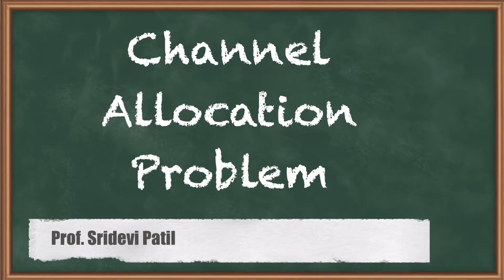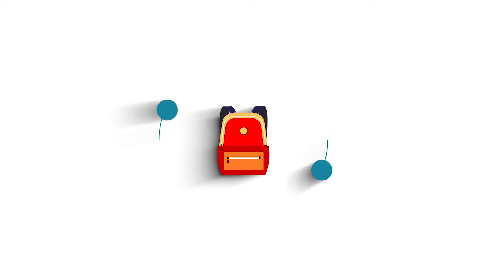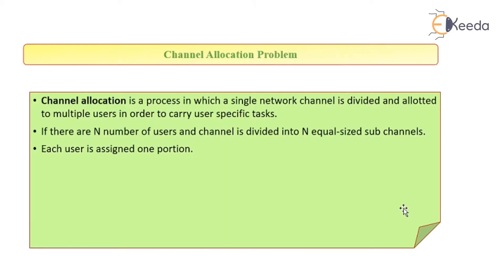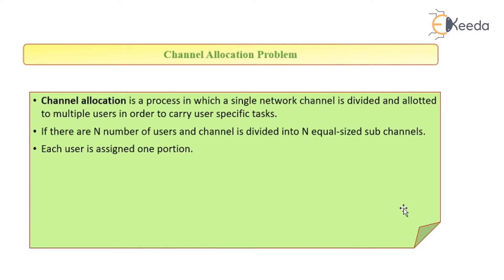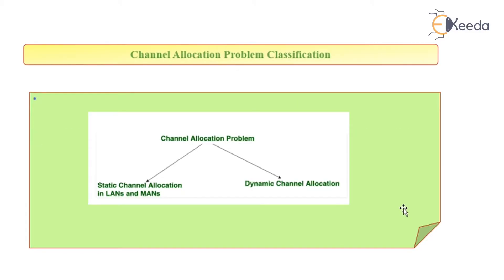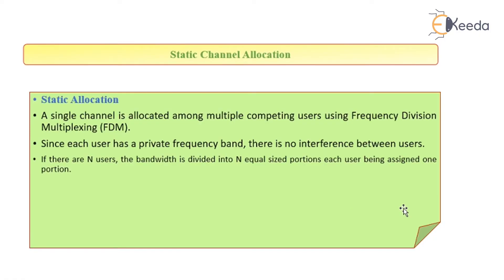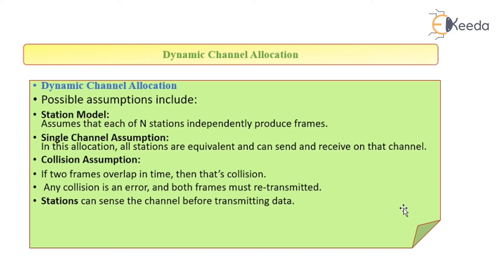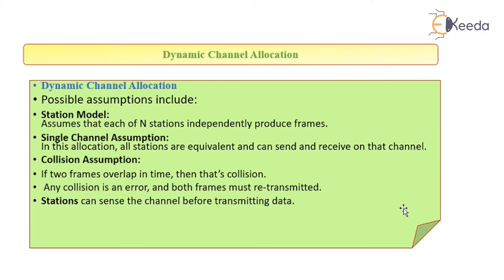Channel Allocation Problem